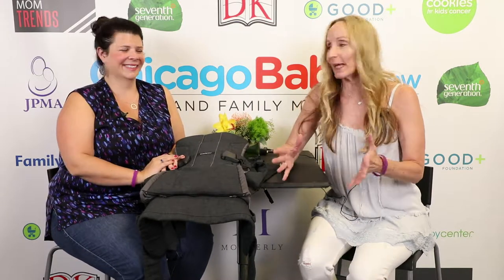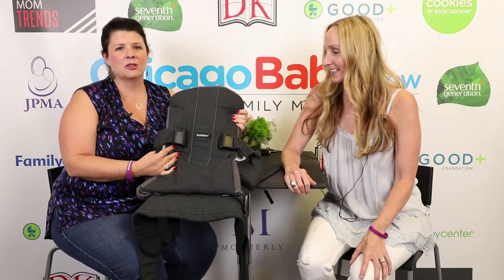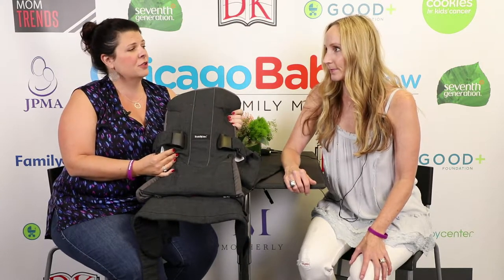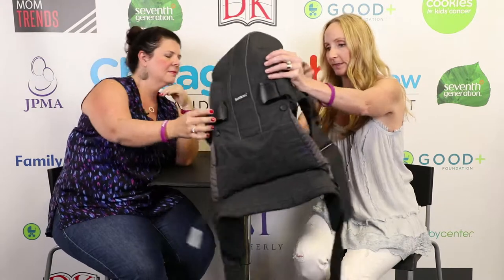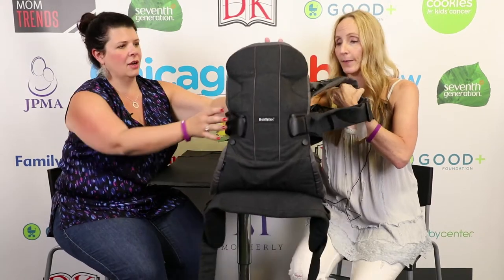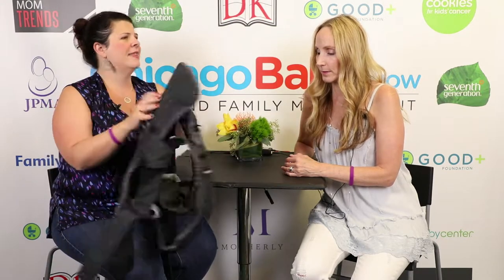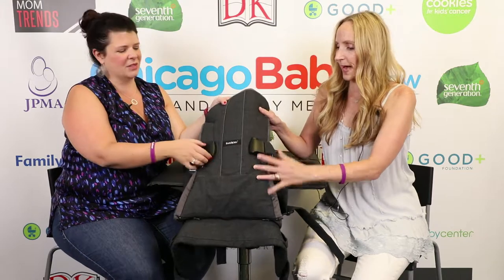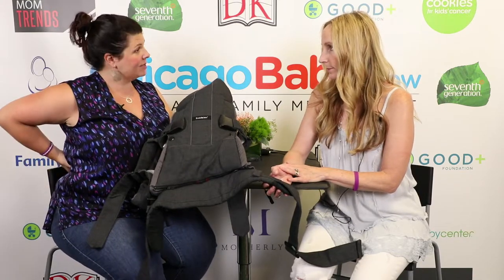BabyBjörn Carrier One @ Chicago Baby Show with Mom Trends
Julie discusses all the top features of the BabyBjörn Carrier One at the Chicago Baby Show, with help from host Sherri Schubert from Mom Trends.